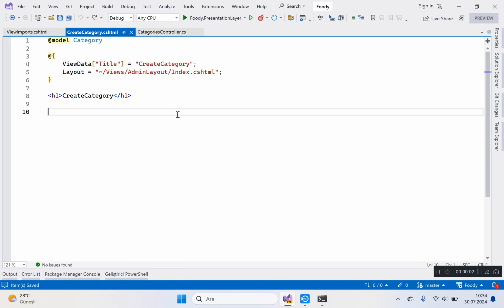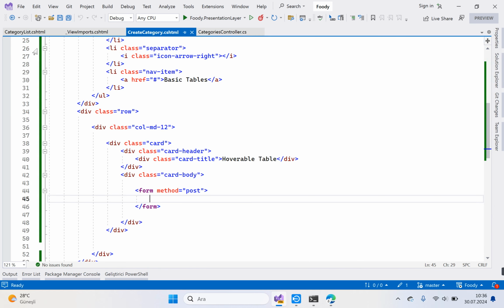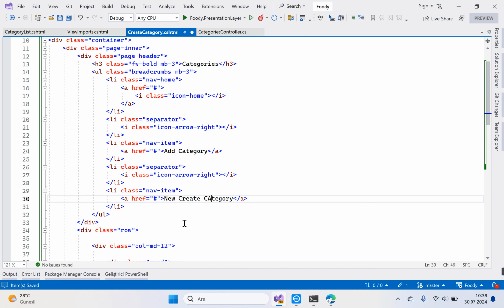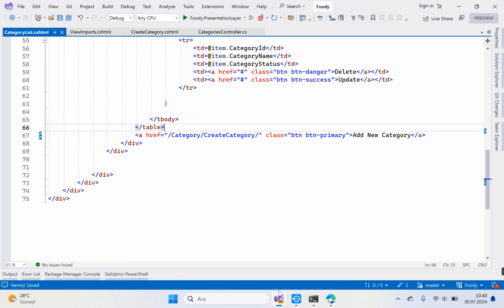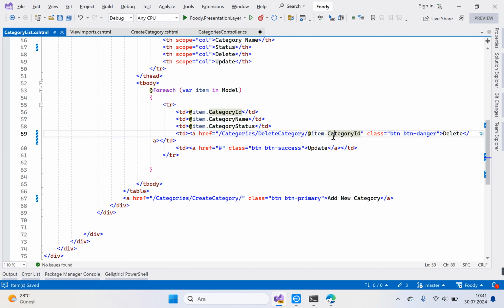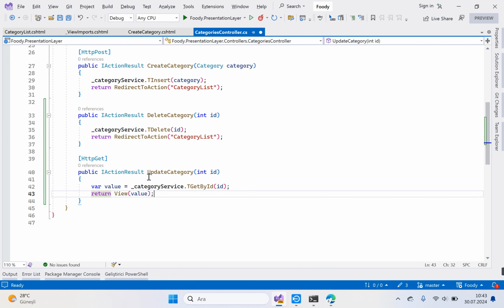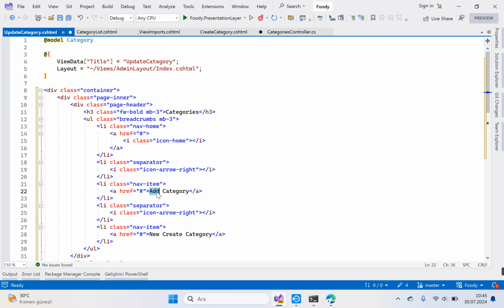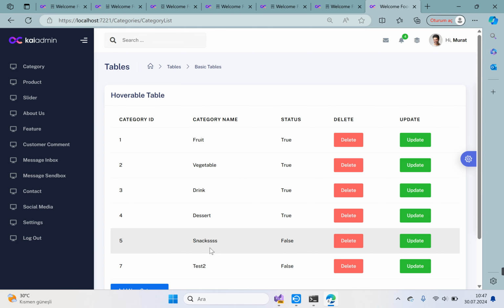#20 Foody Asp.Net Core 6.0 Project - Category Create - Delete - Update